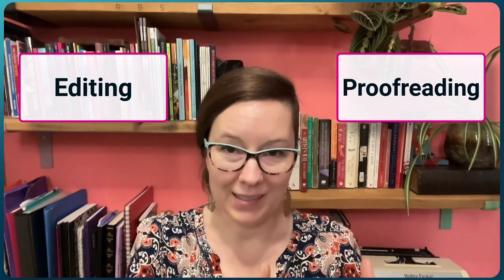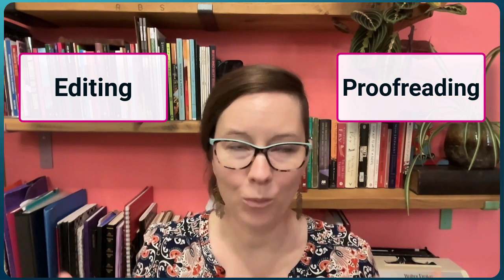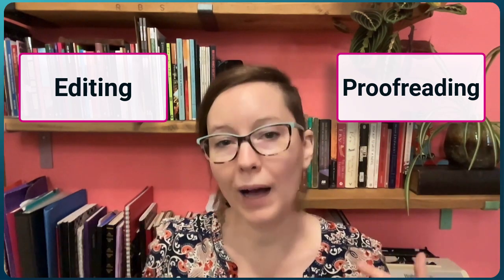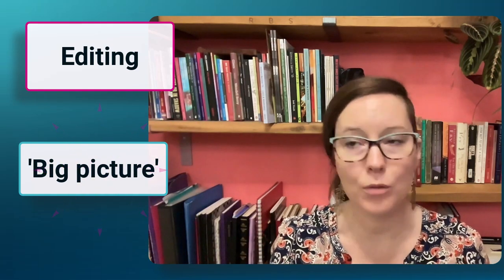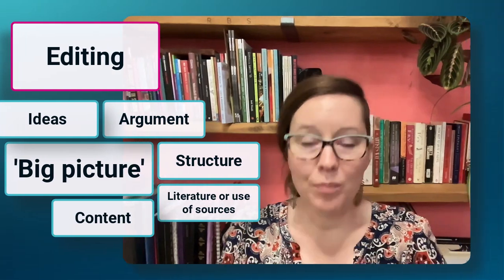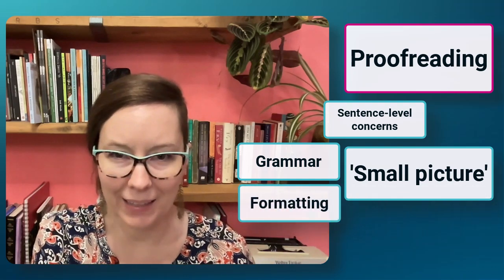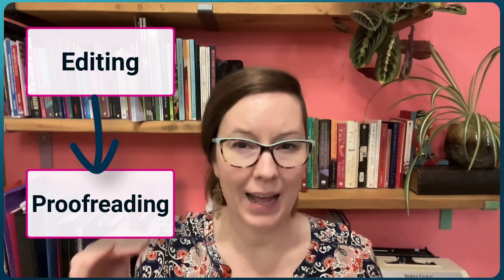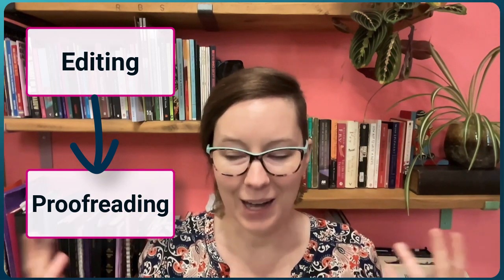Proofreading Tips: What's the difference between proofreading and editing?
This intro video for our Proofreading Tips playlist breaks down the difference between proofreading and editing, showing you how these related (but distinct!) aspects of the writing process work together to create polished assignments.

- Check out online guides, events, and more from the University of Southampton Academic Skills Service.